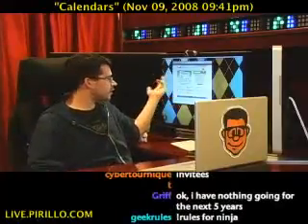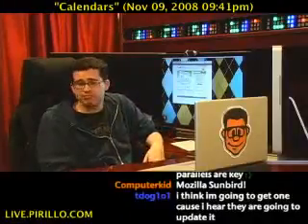How Do You Share Calendars and Coordinate Schedules